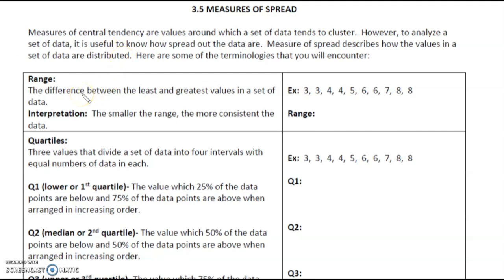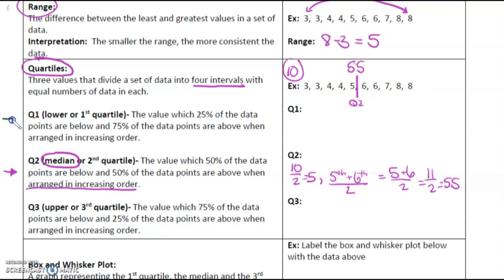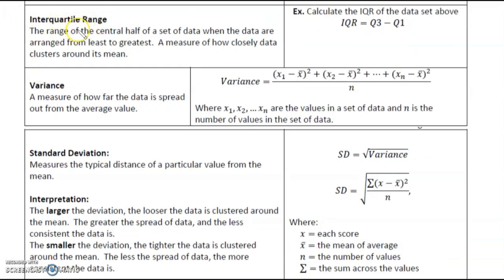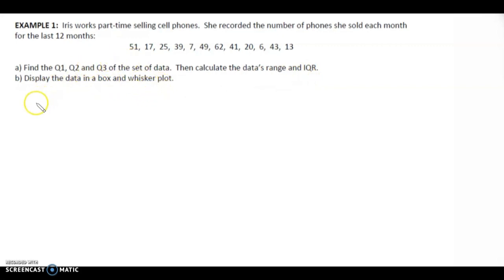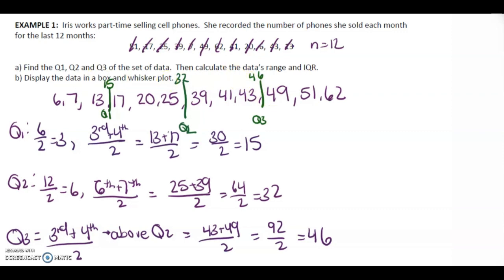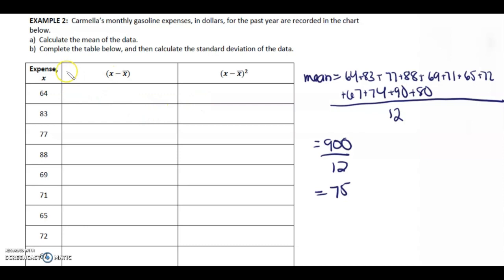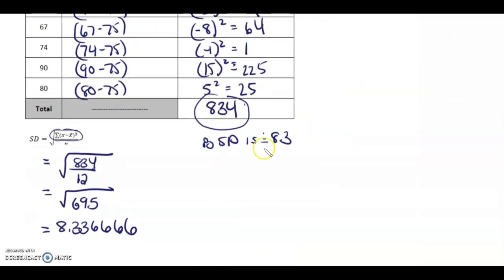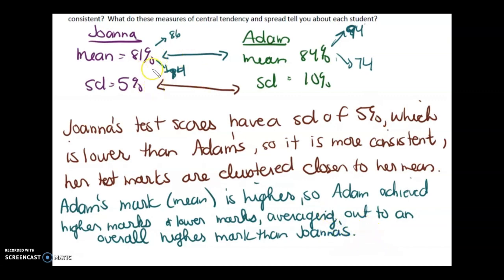MBF3C 3.5 Measures of Spread